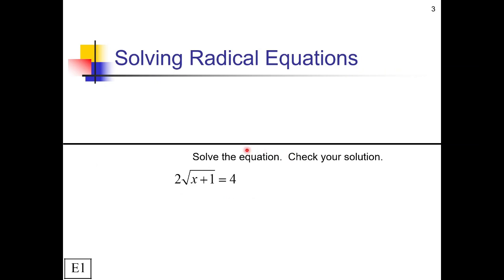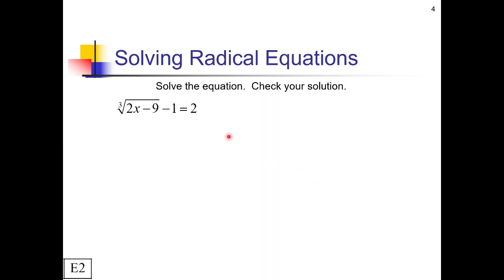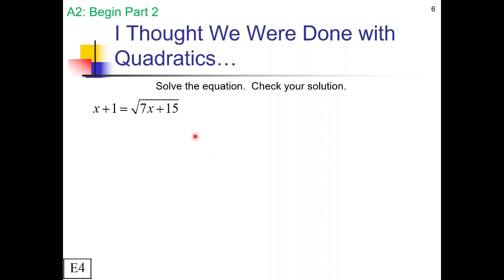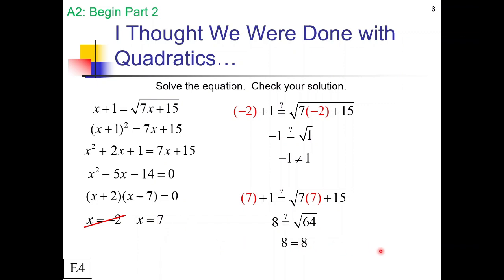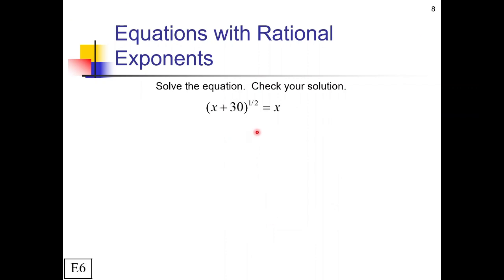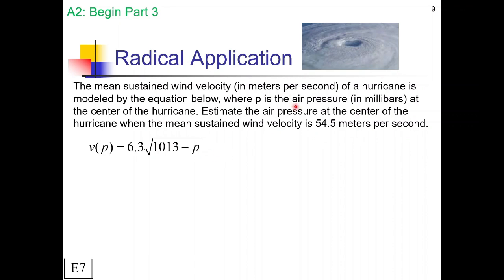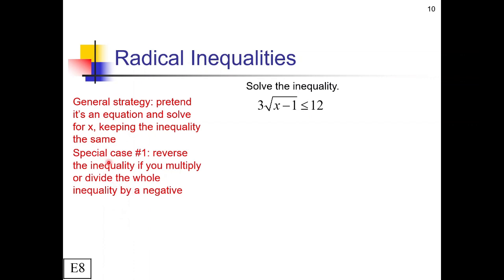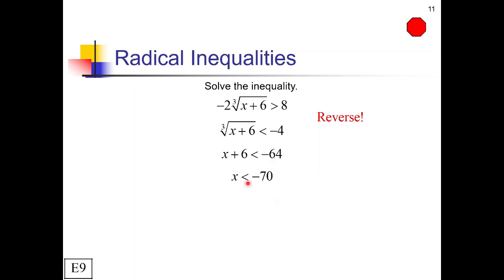Solving Radical Equations and Inequalities: Lesson